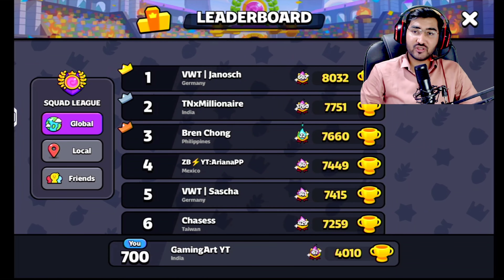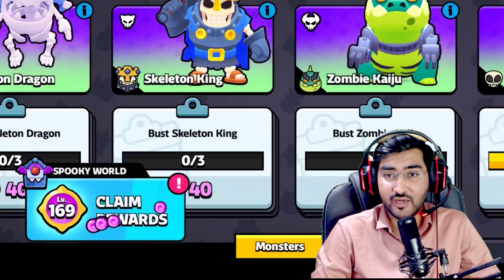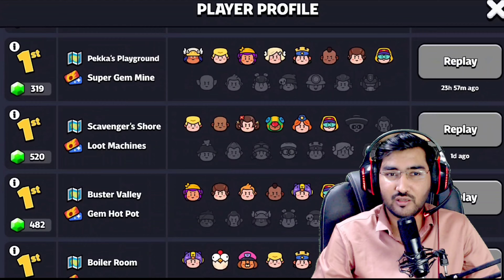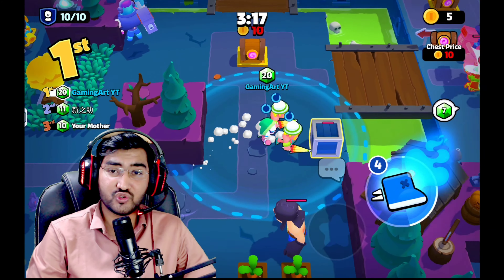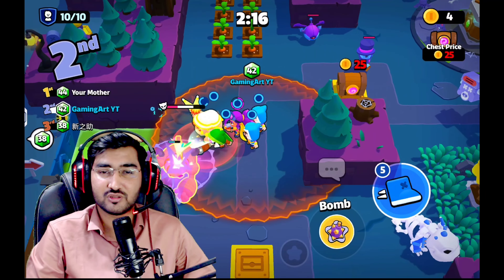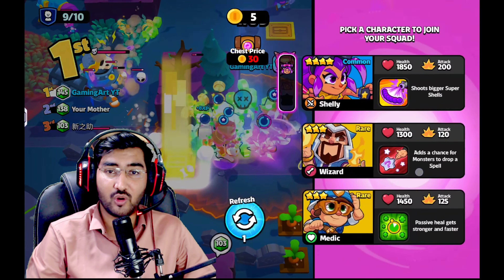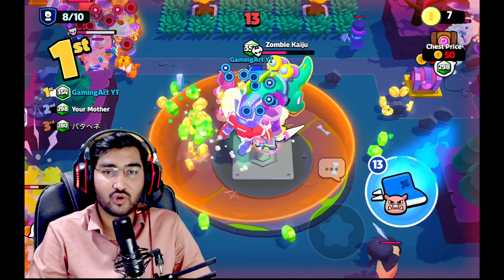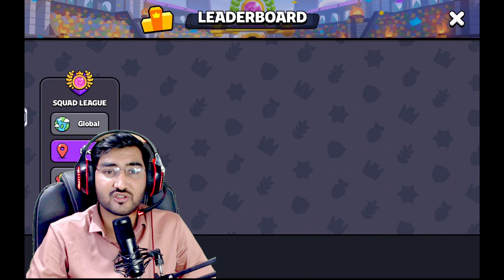That's how i unlocked Squad League as F2P in Season 4 || @SquadBusters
Squad Busters reaching squad league in season 4 and unlocking EVERY super from every unit.

I made a Squad Busters account with the goal of beating the game completely Free to Play! This is first video my journey in squad league playing Squad Busters! In this episode, I will show you all characters of  Squad Busters

Squad Busters is Supercell's newest game, and Squad Busters is going GLOBAL on May 29th, 2024! This is my 1st episode of playing Squad Busters while sharing some of my initial impressions!